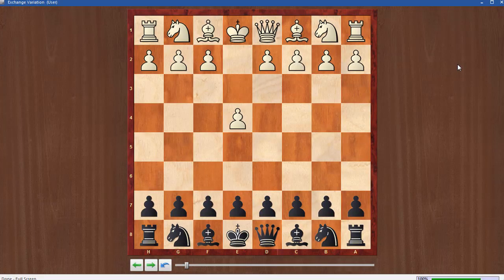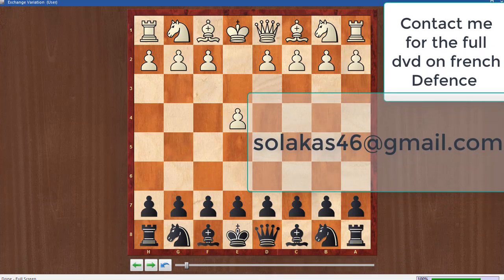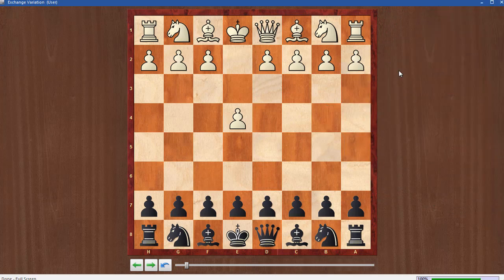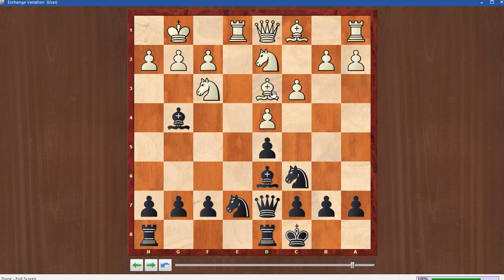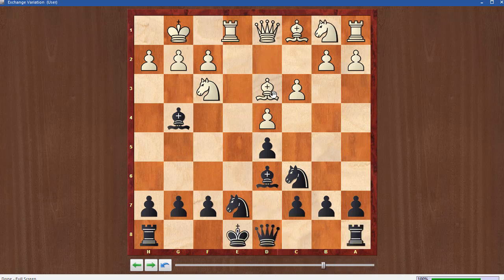French Defense Exchange - French Deference Opening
The French Defence

I am going to make some videos on chess openings. So here is my chess chess lesson on well known French defence opening. I am going to cover the main ideas over the opening so as to be able play the opening well whatever your opponent plays. So we see the main line of French defense and specifically the French Exchange  variation. Other variations of French Defense are going to be covered in future videos